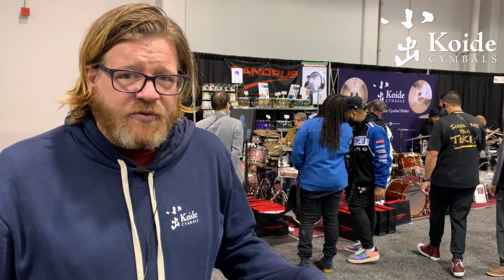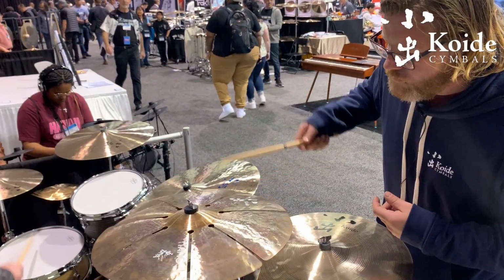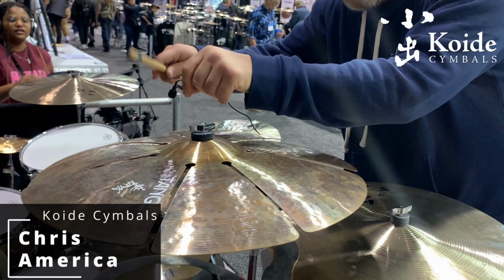NAMM 2023: Chris America Samples Unique Sounds From Koide Cymbals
About Koide Cymbals:

In 1947, Toshio Koide's father and two brothers opened a metal processing facility. For a brief period during the 1960's, they produced entry-level cymbals and later began fabricating kettles for orchestral timpani, which they continued for 23 years. In 1998, Toshio decided to return to cymbal-making, using readily available B8 bronze. Toshio started Koide Cymbals' first production made cymbal line in 2003. Shortly thereafter, he began utilizing Turkish made B20 blanks and traditional cymbal-making practices. As he developed his understanding of standard cymbal fabrication and the qualities of the B20 alloy, he decided to expand on his understanding of cymbal metallurgy and the physics of cymbal sound characteristics. Toshio found guidance from such noted facilities as Research Institute for Applied Sciences, Industrial Technology Center of Fukui Perfecture, University of Fukui, and Osaka Alloying Works Company Ltd. This extensive research led to new alloys and production techniques – and new cymbal sounds.

Koide Cymbals are distinctive, the results of primarily B23ZT and B21ZFe, which are Koide's patented alloys of Zirconium, Titanium, Iron, and higher Tin to Copper ratios. Each cymbal series is manufactured by methods specific to that series, so each series has unique and distinctly different qualities. Koide still uses his own B20 alloy and traditional hammering methods for his more Turkish sounding 703 cymbal line as well. All of Koide's cymbal blank material is specially produced in Japan for Koide Cymbal Co. by a foundry that specializes in copper-based alloys using highly sophisticated processing techniques to manufacture his proprietary alloys.